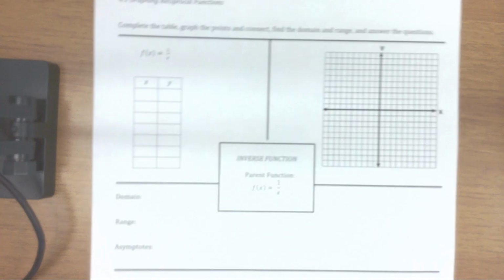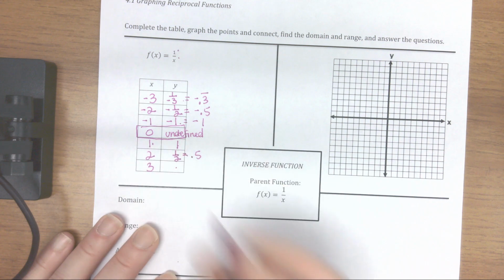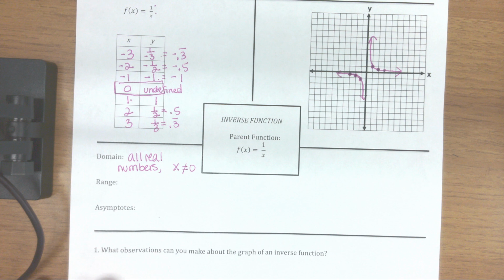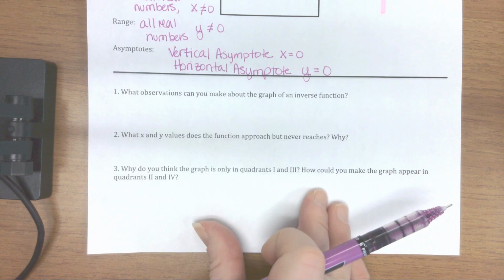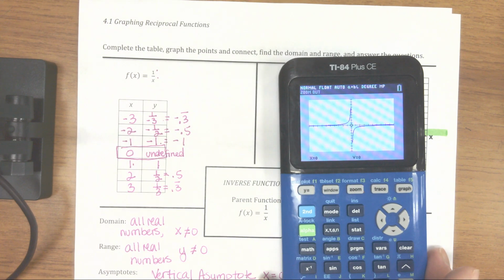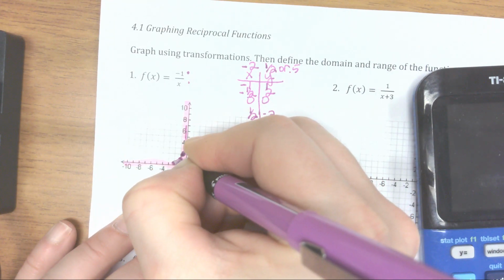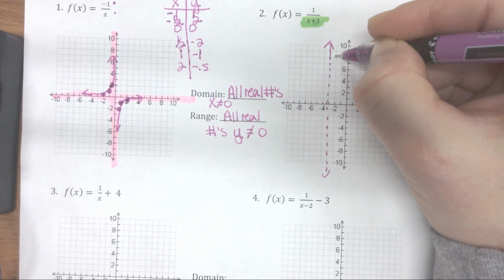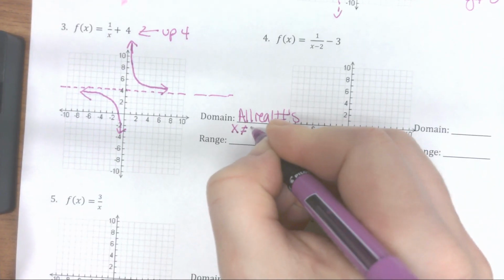Algebra 2 Graph of the Reciprocal Function